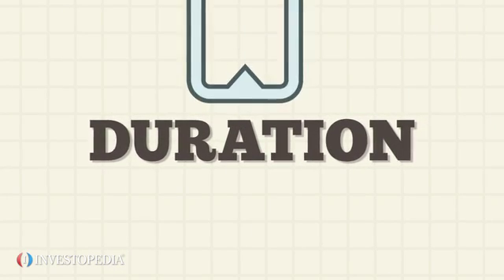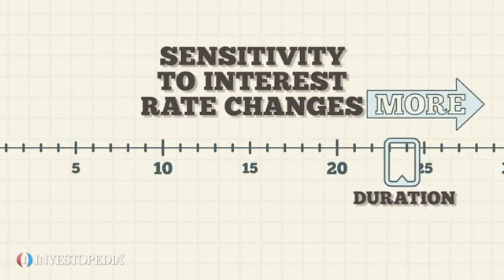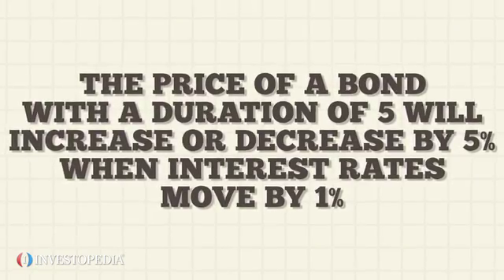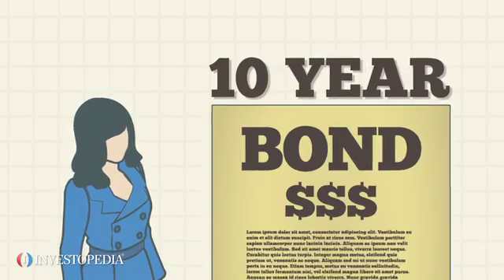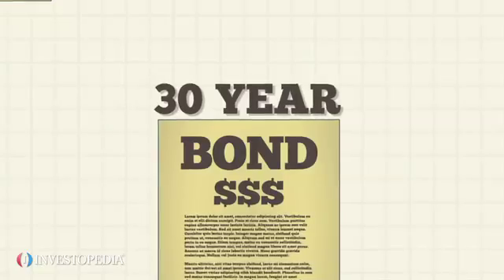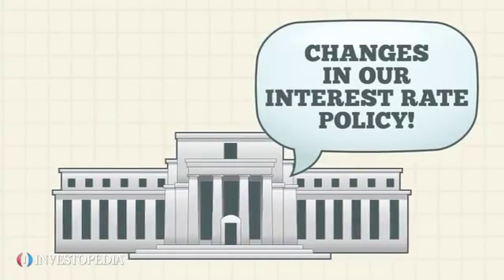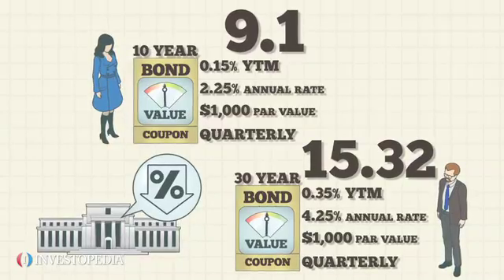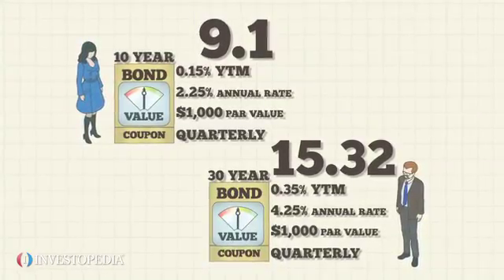Investopedia Video: The Basics Of Bond Duration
Duration tells investors the length of time, in years, that it will take a bond's cash flows to repay the investor the price he or she paid for the bond. A bond's duration also tells investors how much a bond's price might change when interest rates change i.e. how much risk they face from interest rate changes.